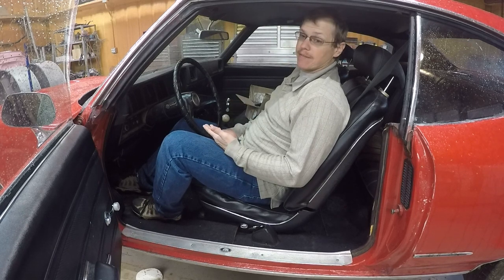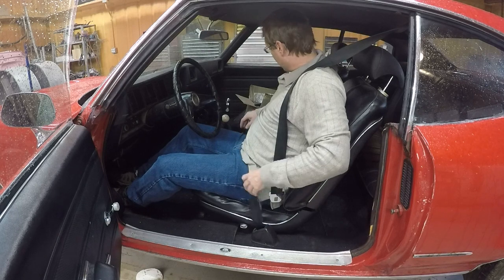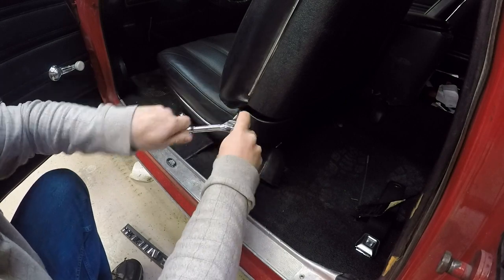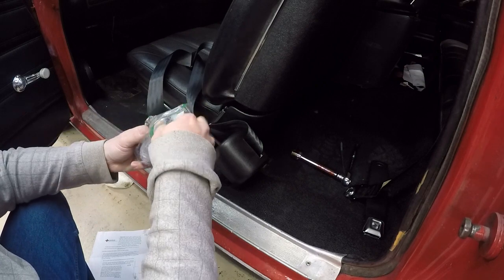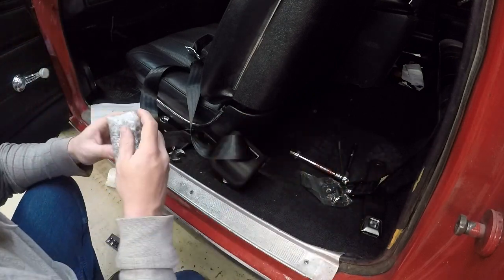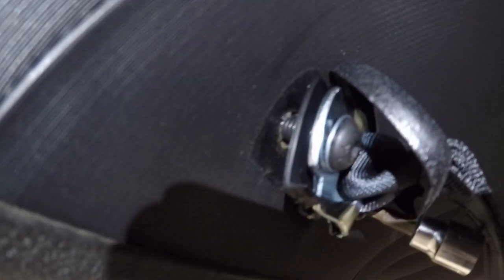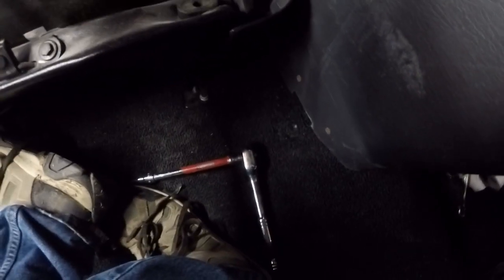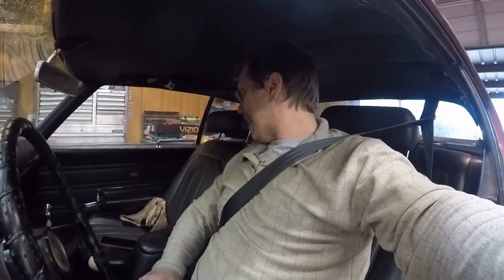Installing Morris Classic retractable seat belts on the 1970 Buick GS